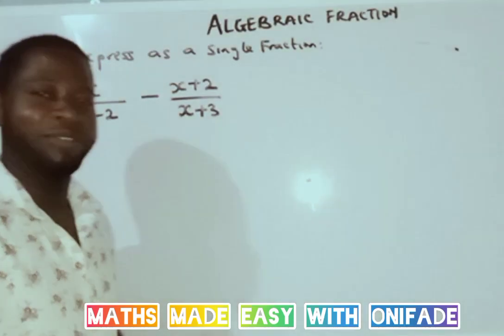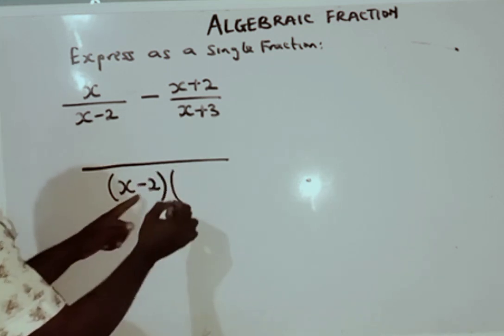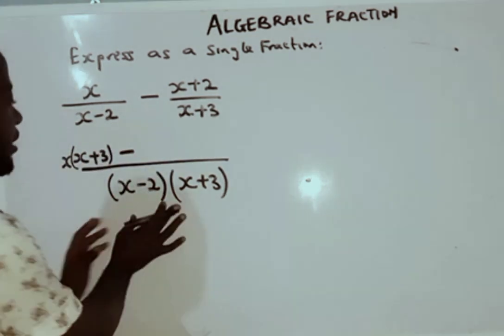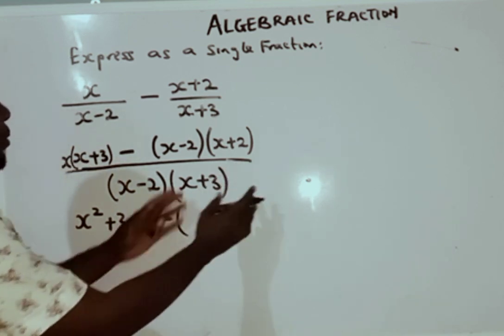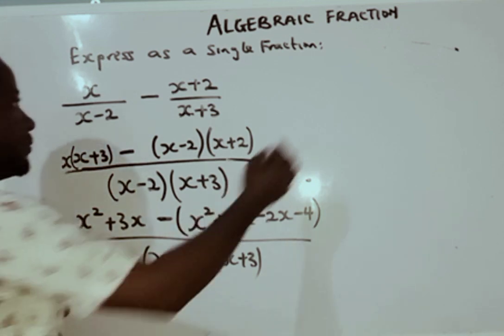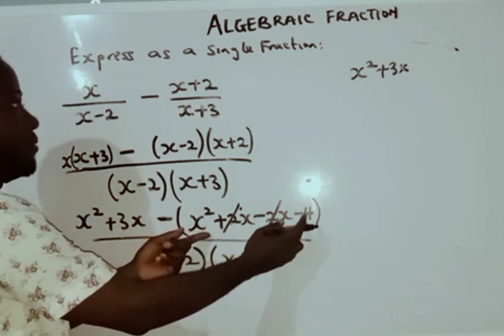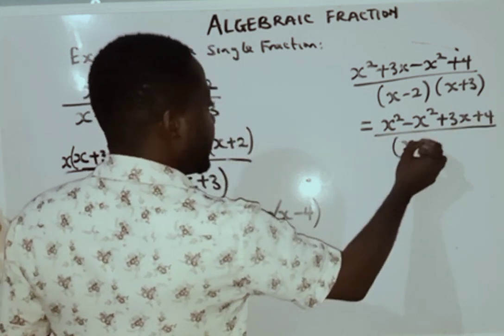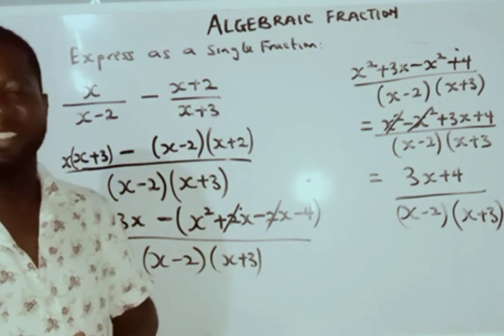Algebraic Fraction: Express as a single fraction.